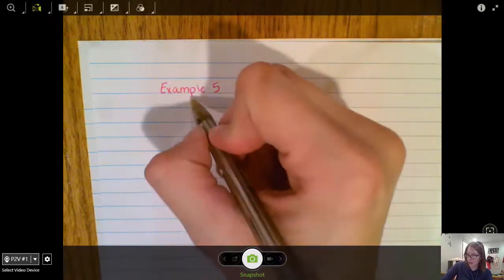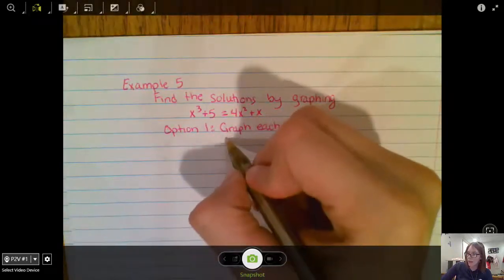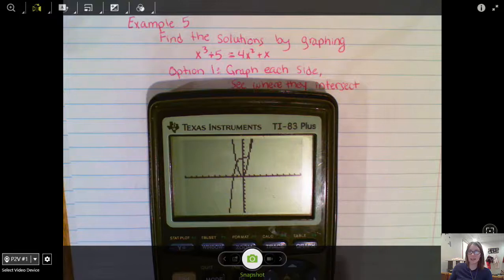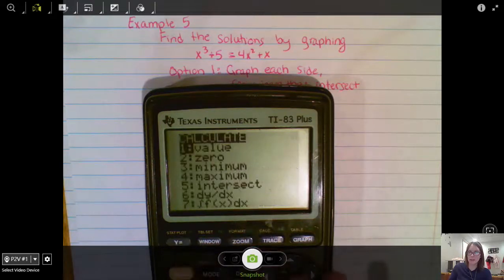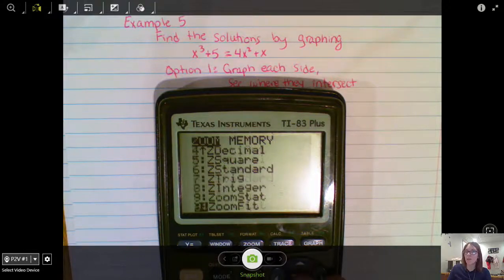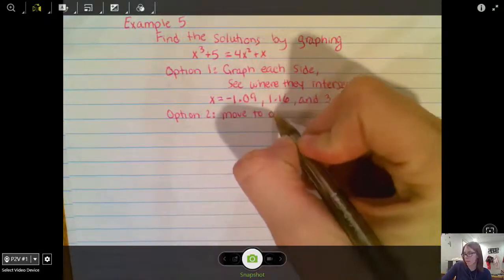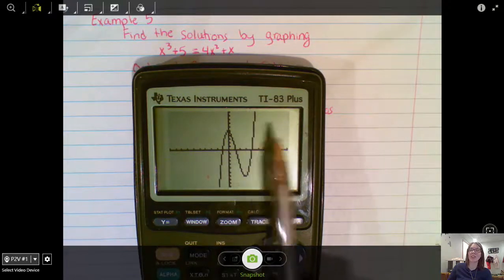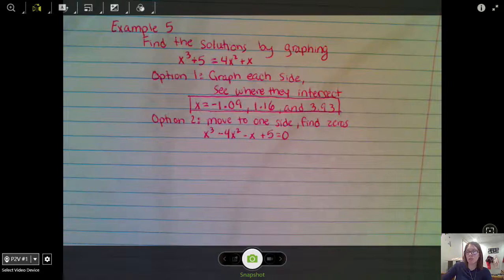5.3 Example 4